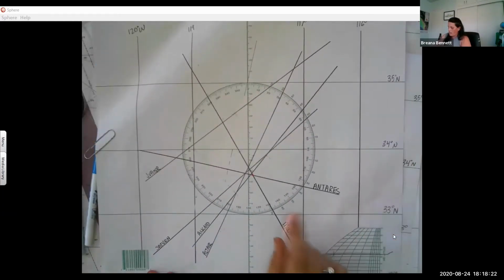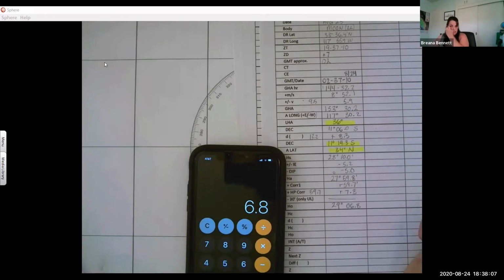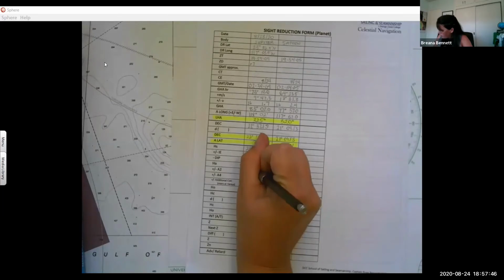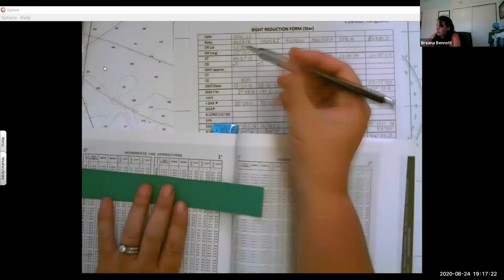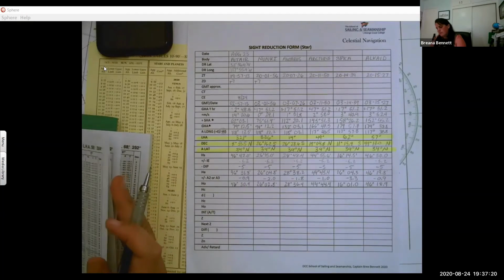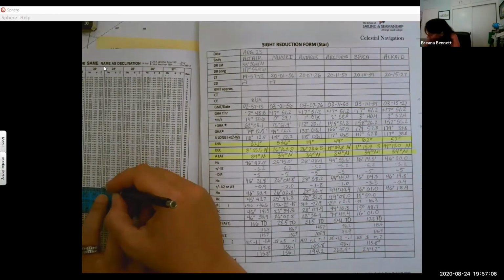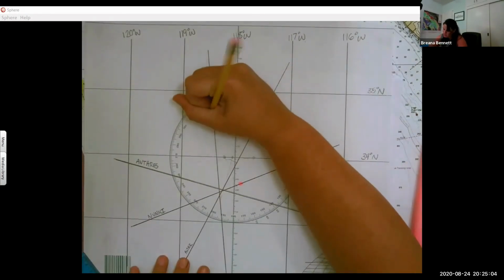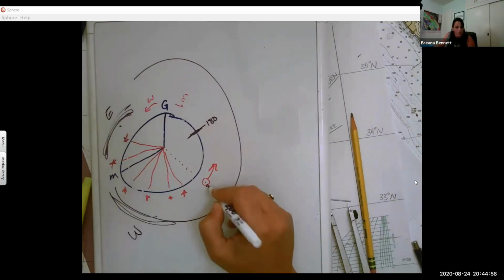Star Fix Follow Up Zoom Aug 24,2020